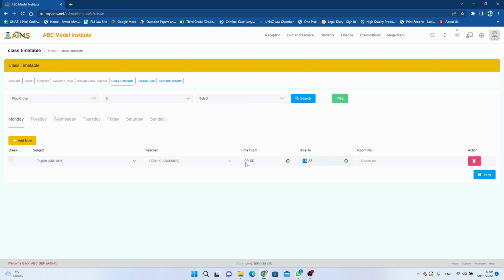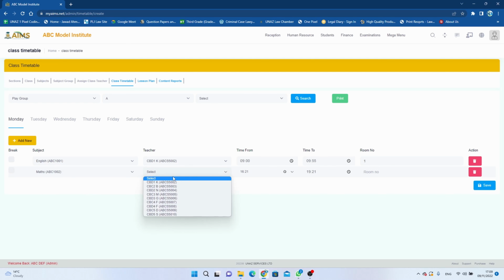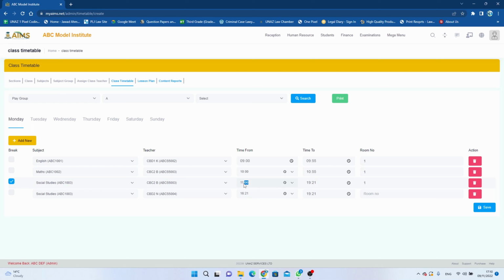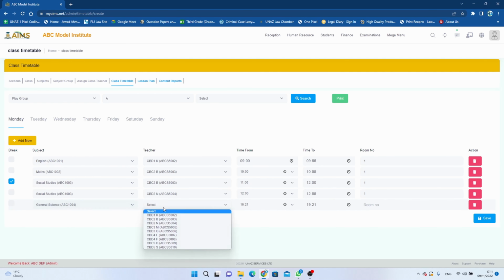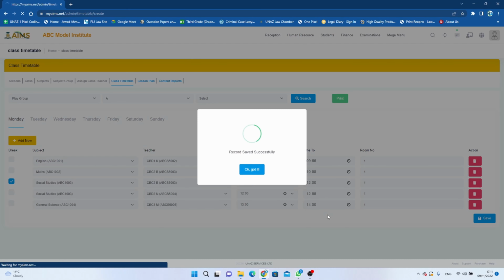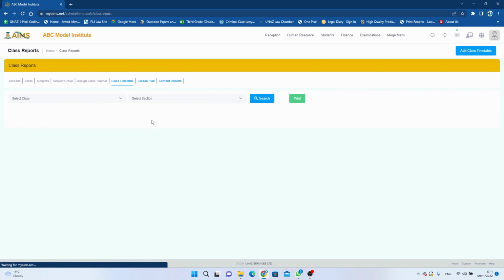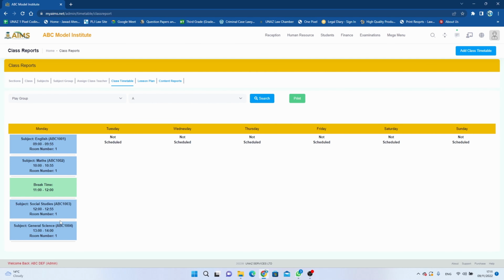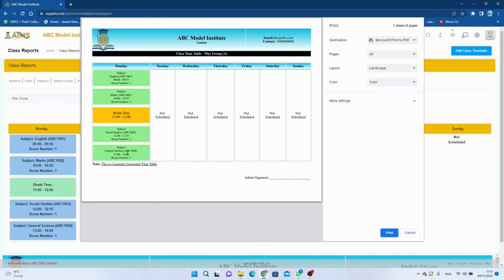AIMS Class Time Table Generation tutorial | English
A tutorial of Class Time Table Generation in AIMS.